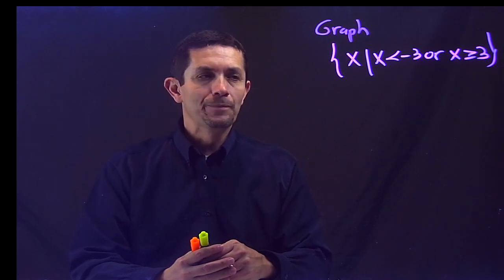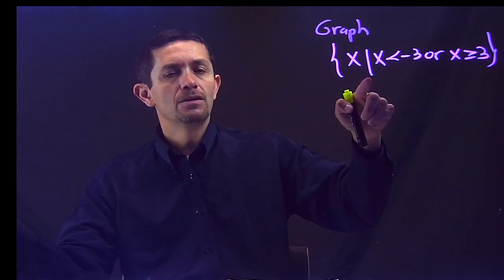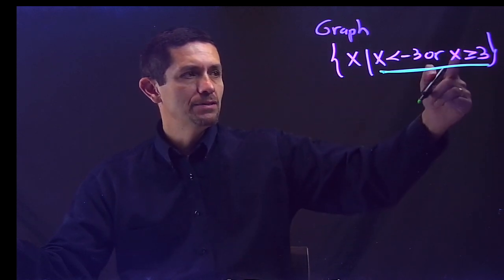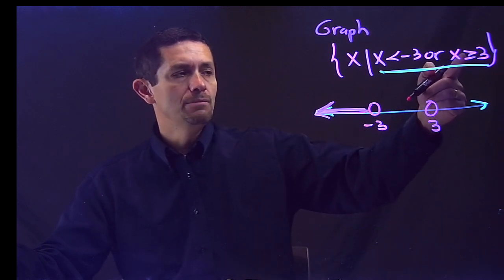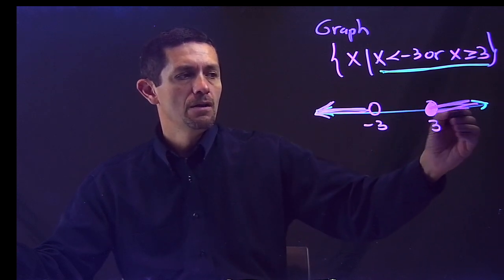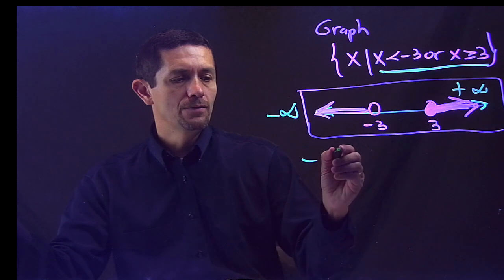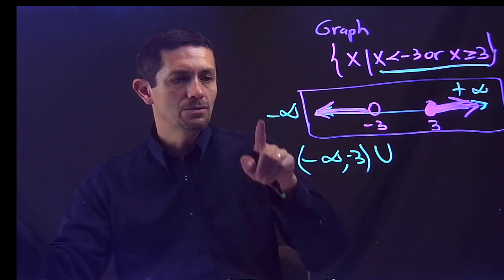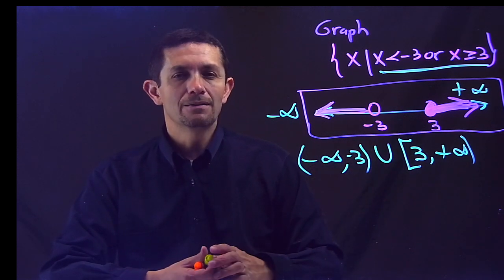Graphing Linear Inequalities Starting at the Set Builder Notation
Help me reach more people, the idea is to help as many people as possible :)

This video is about Graphing Inequalities from Set Builder Notation.

About me:
My name is Alexander Urrego and I have been a Math Teacher for 14 years in New Jersey and Florida at the high school and college levels. My background is in Mechanical Engineering and Education, I have two Master's degrees, one in Mathematics Education and the other one in Educational Leadership. The reason that I’ve studied all these things is that I love math and I love teaching it! Tell your classmates, friends, family! I hope I can help you better understand today’s topic.